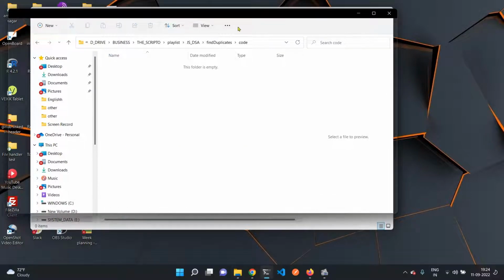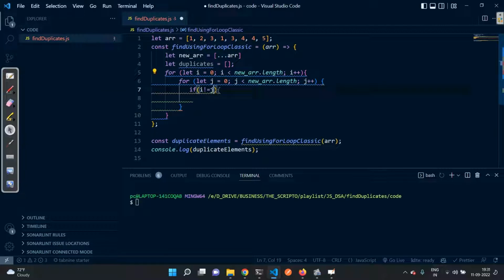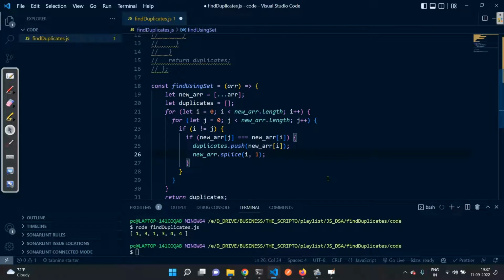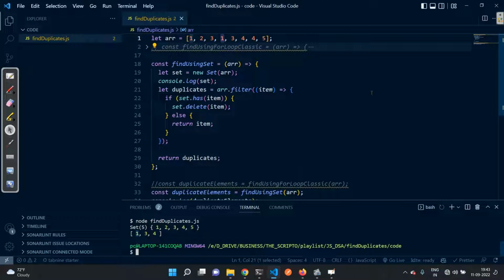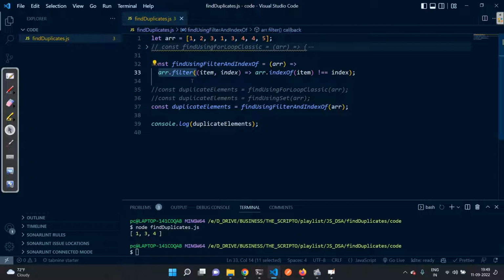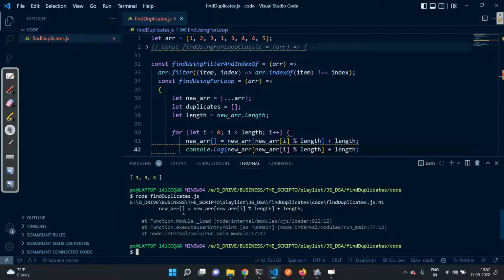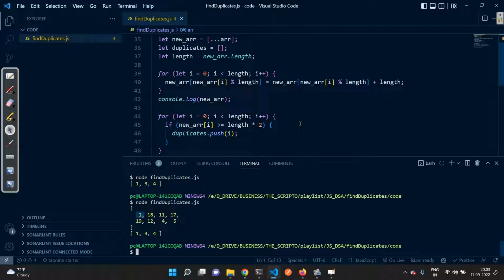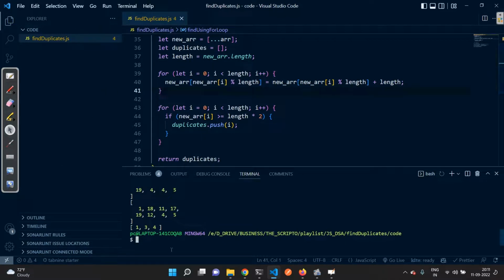Find duplicates in Array in JavaScript O(N) Time | 4 approaches | Javascript Rich Solution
In this  video, we will talk about how to find duplicates in an array in Javascript in 4 ways.

We will discuss about the time complexity and space complexity of the given code in Javascript.

0:00 Intro
1:16 Setup
2:44 Classic method
12:15 Set method
21:11 IndexOf Method
25:58 Most Efficient Method
42:02 End Section